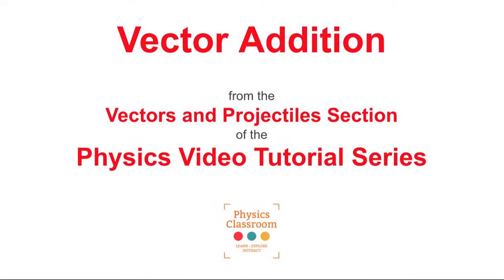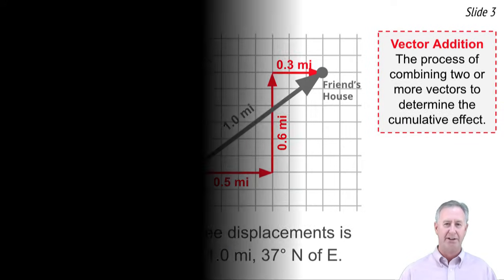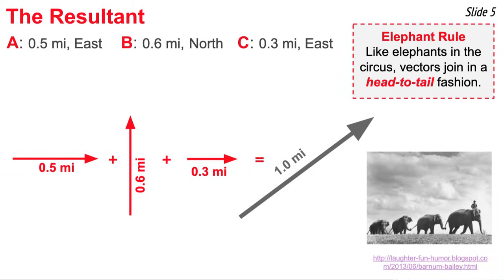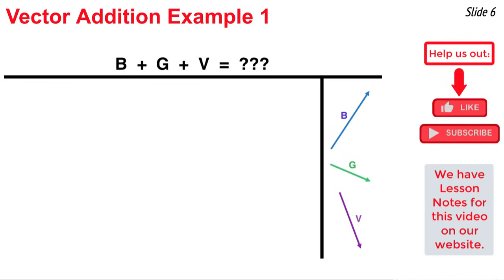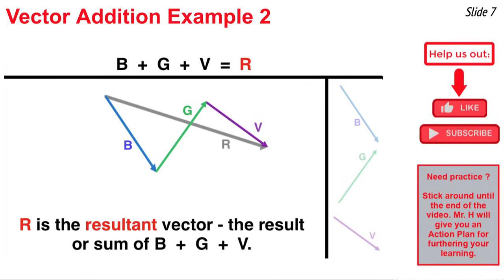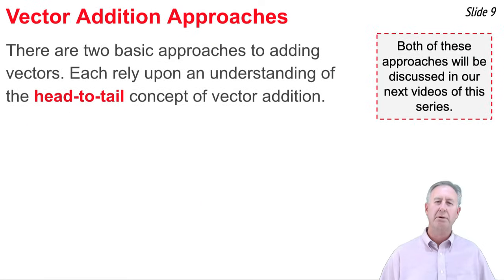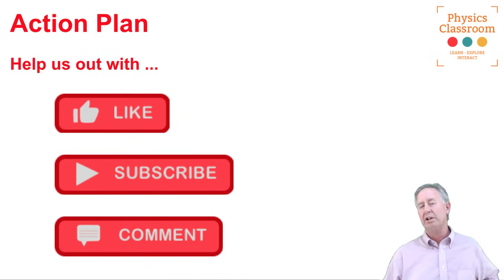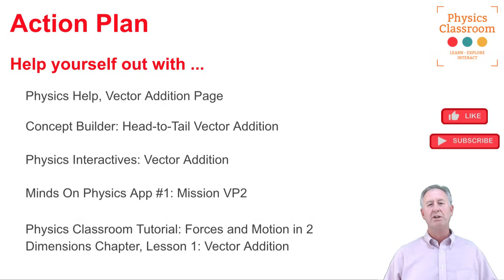Head-to-Tail Method of Vector Addition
Confused about adding vectors. Those graphical methods and scaled diagrams have you lost? We can help you find direction with this video. We start with the basics, provide clear explanations, and support those explanations with numerous examples and animations.